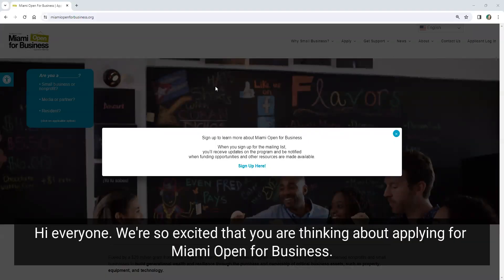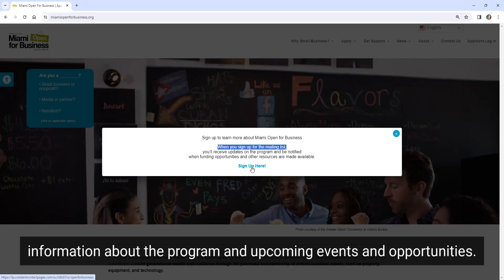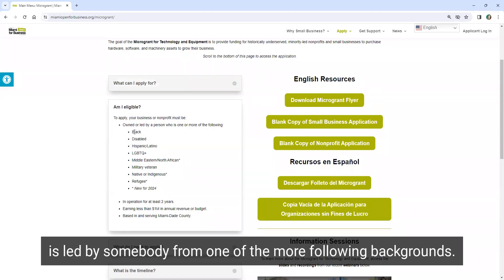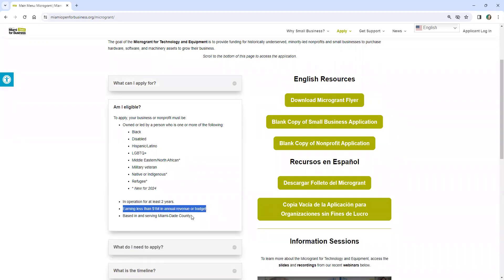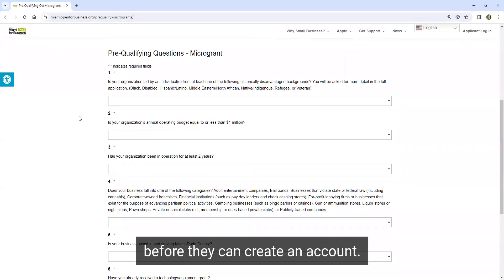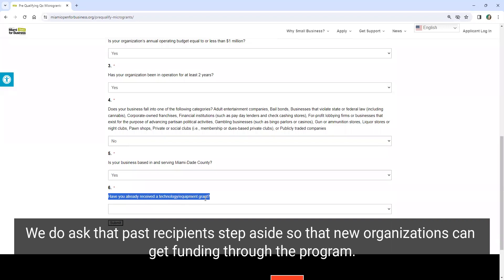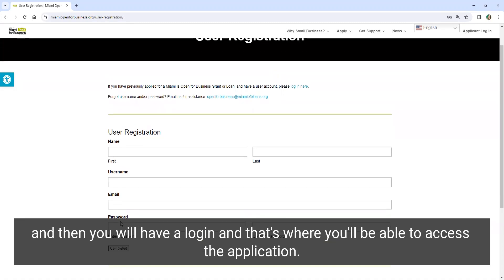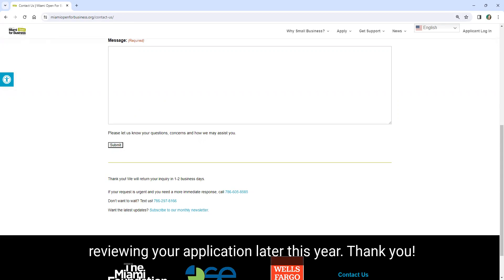Miami Open for Business | Microgrant Account Creation Tutorial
The goal of the Microgrant for Technology and Equipment is to provide funding for historically underserved, minority-led nonprofits and small businesses to purchase hardware, software, and machinery assets to grow their business.